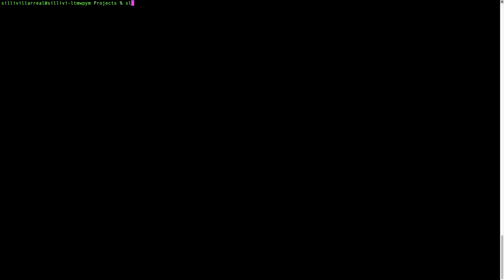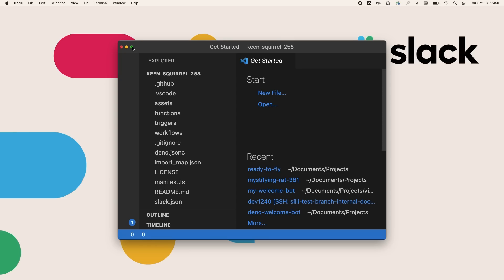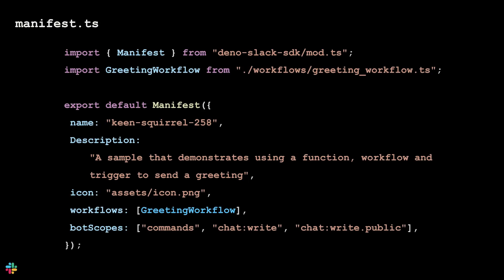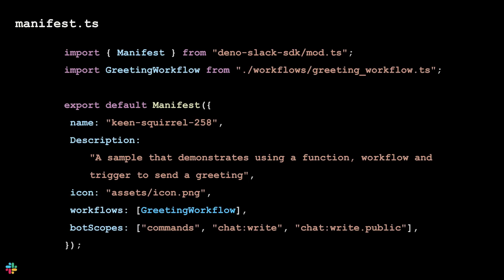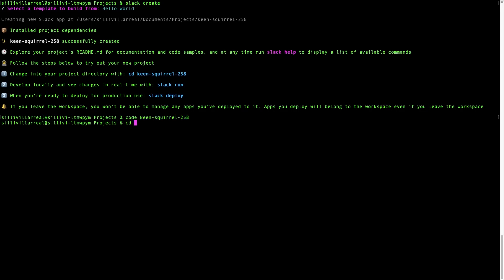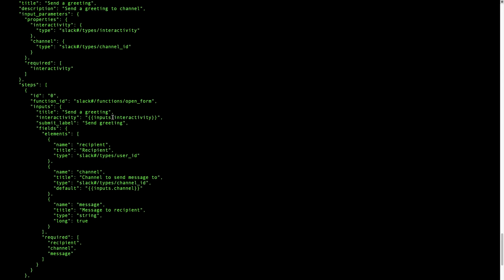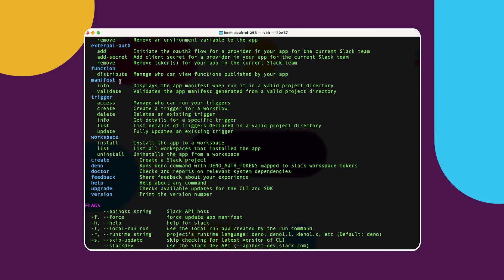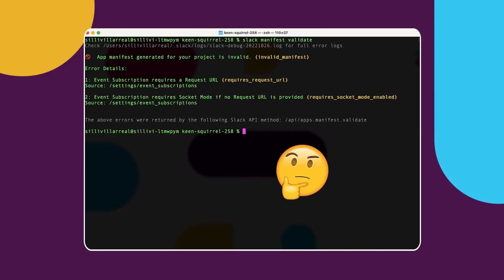Understanding Slack app manifest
The manifest.ts file of your next generation Slack app is undisputedly the most important file in your app’s root directory. This video will walk through the importance of the manifest.ts file, the type of content you can expect to find in this file and some key Slack CLI commands.